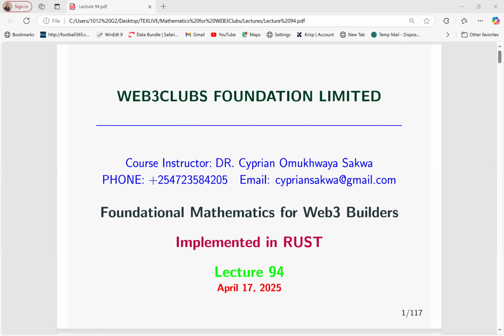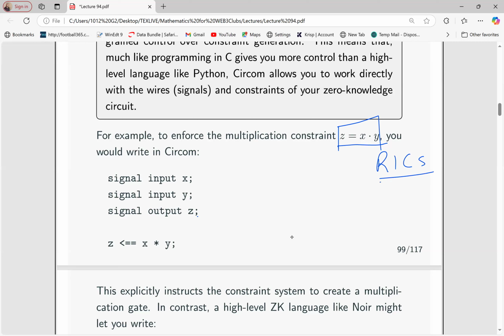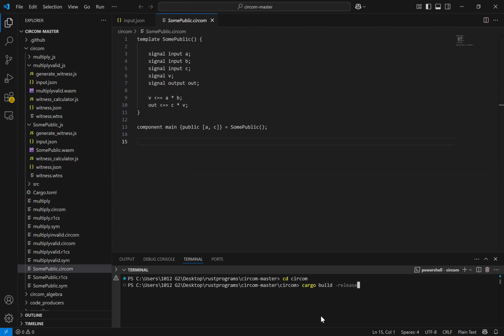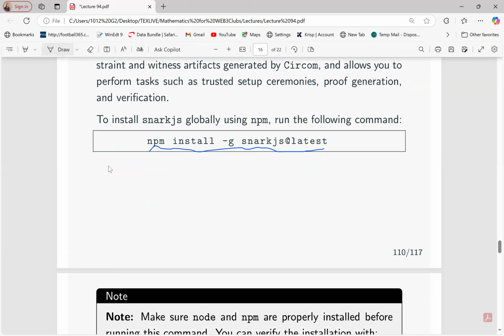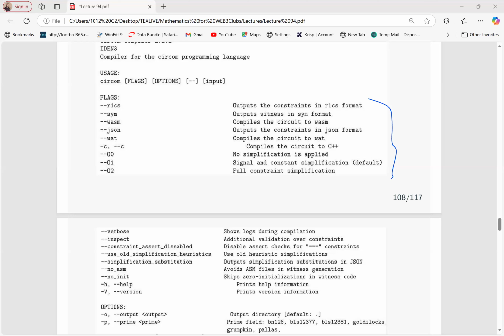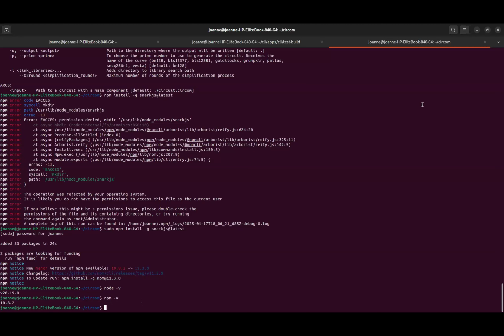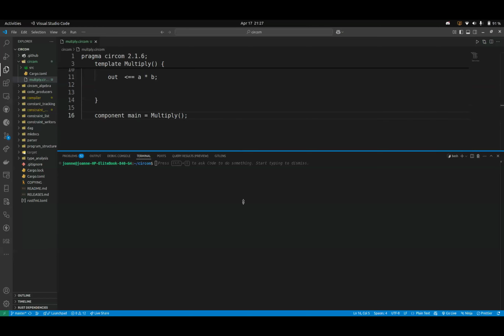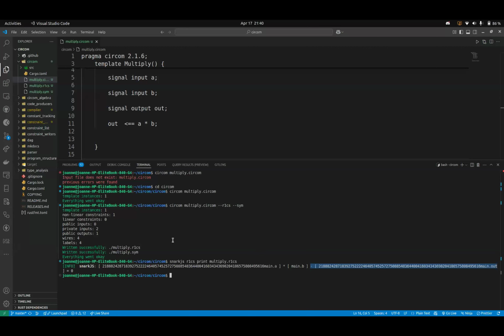Lecture 94 - Circom